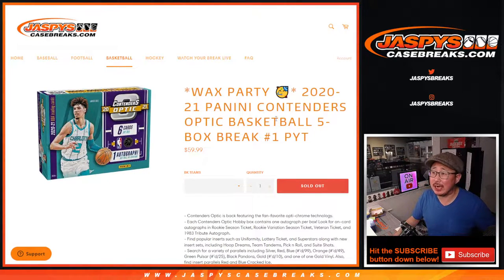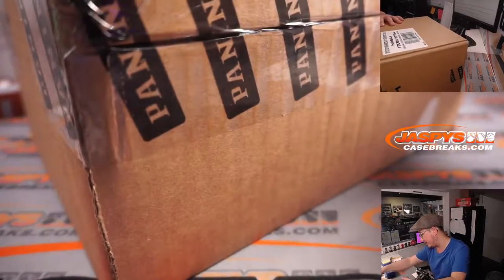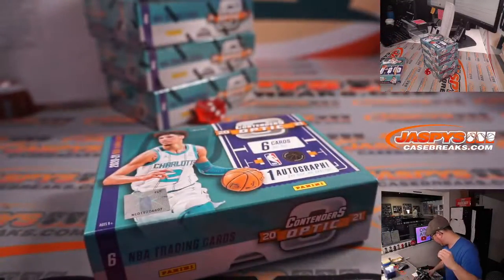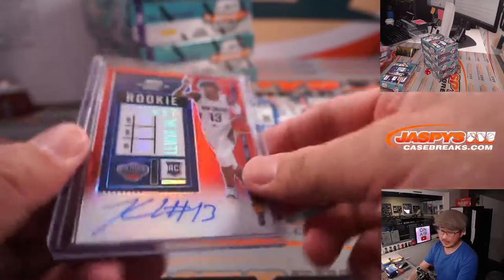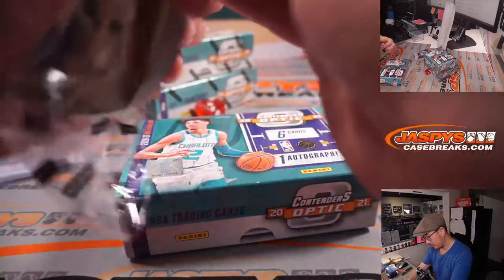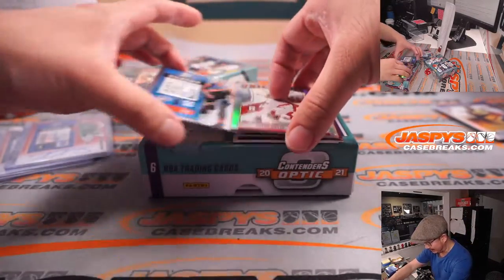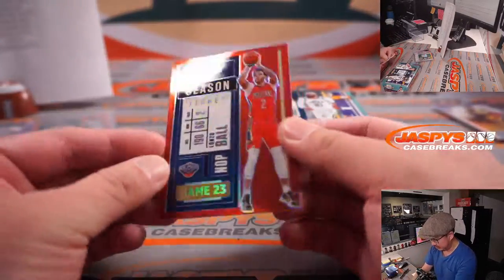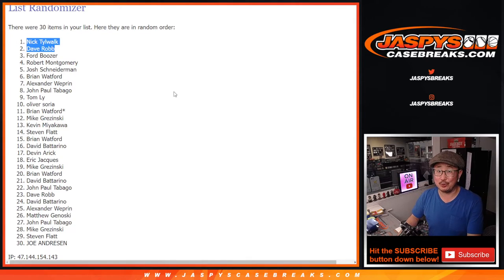M, 01.17.22 ~ 2020-21 PANINI CONTENDERS OPTIC BASKETBALL 5-BOX BREAK #1 PYT